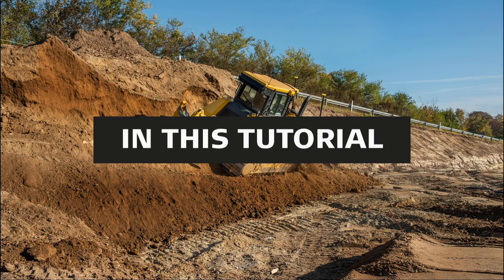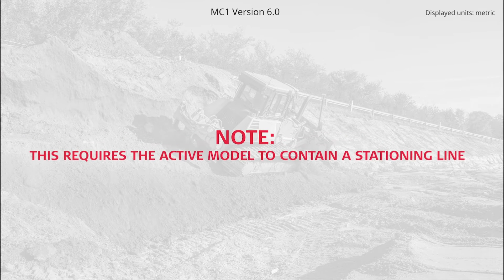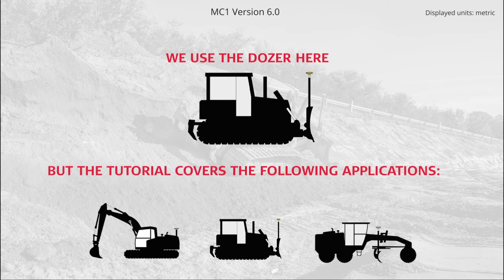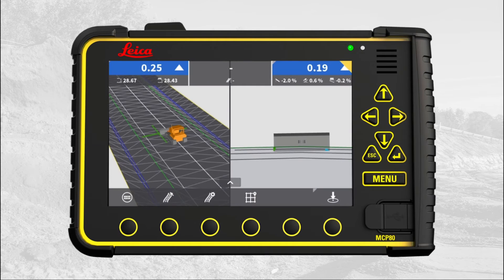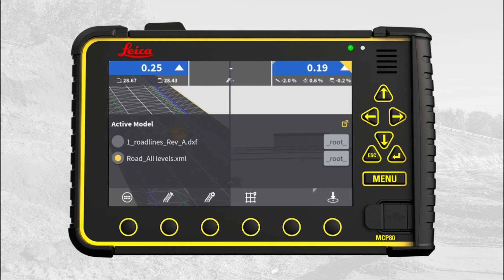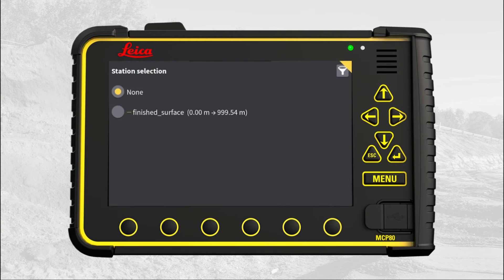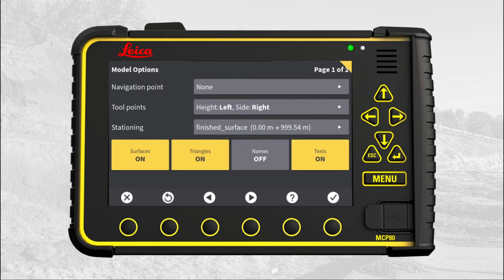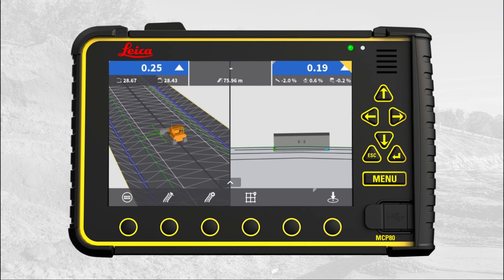How to Select a Centre Line in Leica iCON MC1